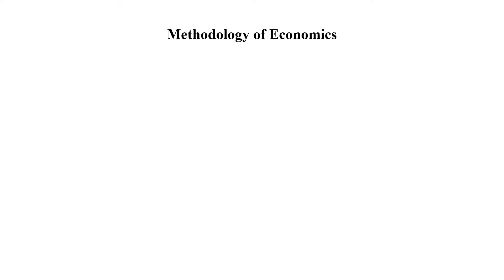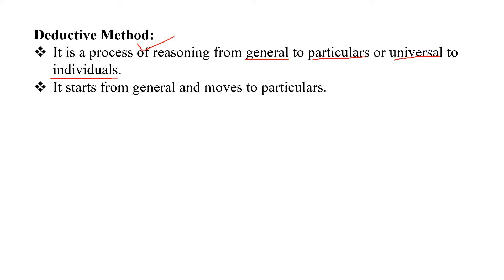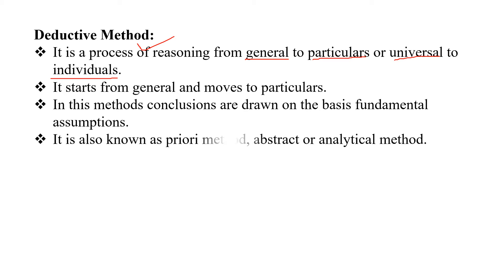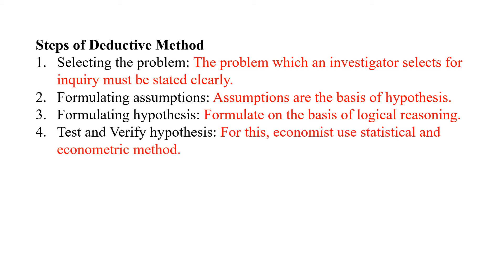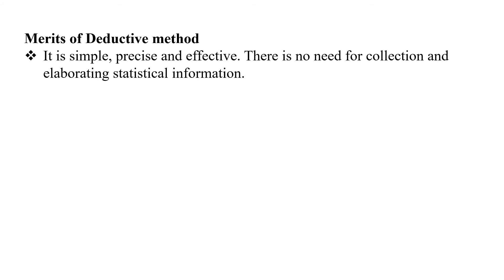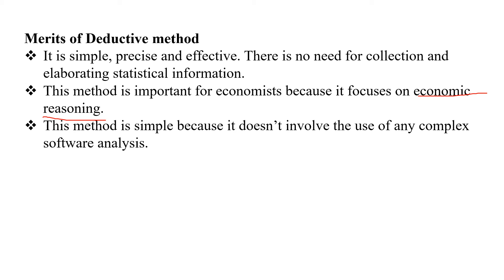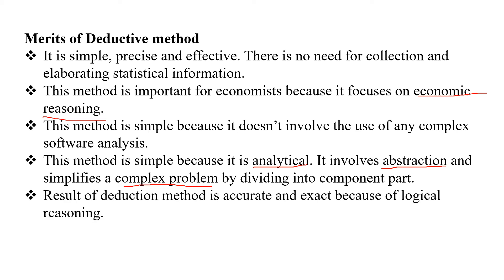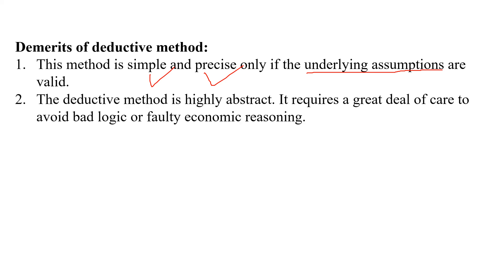NRB level-6। Deductive method of Economics in Nepali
Methodology of economics: In this video, the deductive and inductive methods of economics are presented.